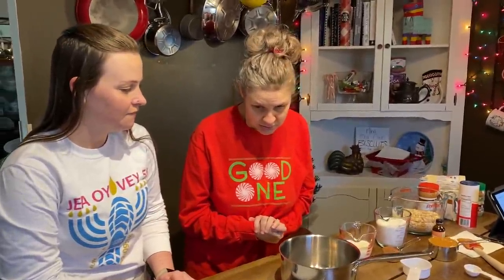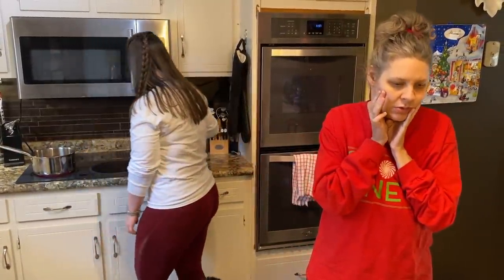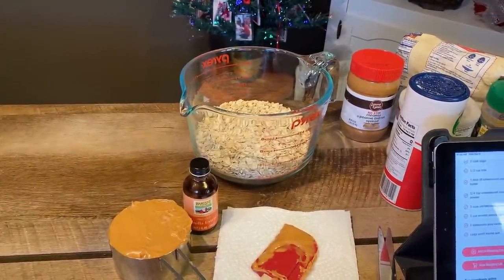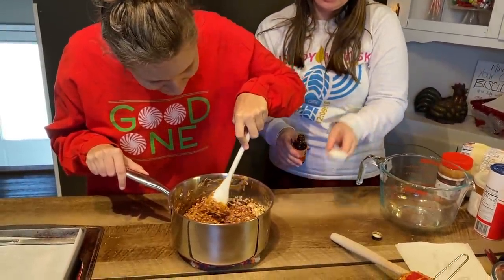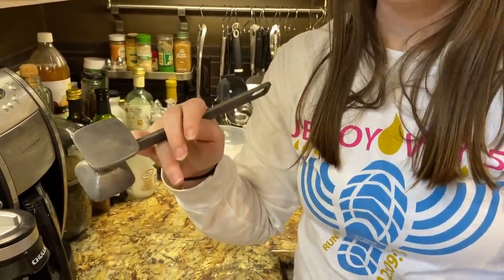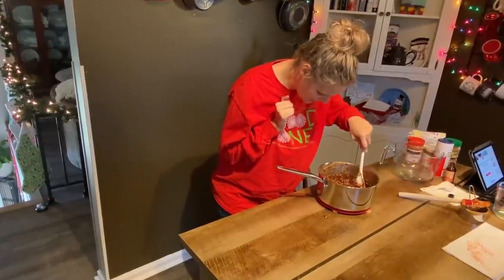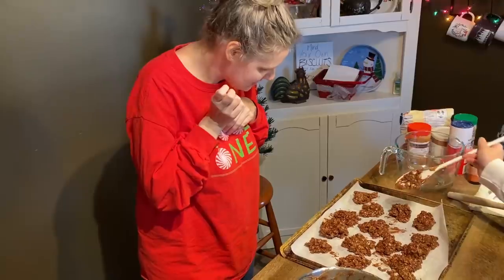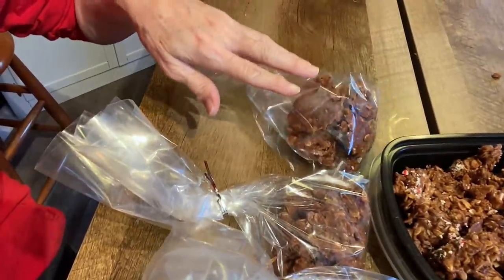Vlogmas Day 9 - Cow Piles aka Chocolate Oatmeal No-Bake Cookies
Welcome to Vlogmas Day 9! Jess and Chocolate, they just go together.
First, let me just say that this project made me so so proud of Jess. She did so so well with her independence, ESPECIALLY with dropping the Chocolate Peanut Butter Oatmeal No-Bake Cookies by spoonfuls onto the parchment.

Honestly, I completely underestimated her, something that I should know by now to never do.

THINGS TO NOTICE:
When Jess first starts stirring the cookies, notice how her right hand is in a fist and held up against her body. Jess has right sided weakness from the same brain damage that caused her blindness. The weakness is not noticeable most of the time, but we have to occasionally encourage her to use that right hand. It’s almost seems like sometimes she forgets it’s there and can be helpful.

I know Jessica’s vision is confusing. She can see, she can’t see. Blindness is not always simple. If you watch Jess trying to find the handle of the pan, you’ll see that she can’t see it. There is not enough contrast between the handle and the table. However, she can see to find an empty spot for dropping the cookies. That’s because Jess can see the high contrast between the dark brown of the cookies against the very light background of the parchment.  This is typical of cortical blindness, or cortical vision impairment (CVI).

ADDRESS:
Autistic Interpretations

Jess is 33-years-old, autistic, and blind. Her favorite topics of conversation include getting a new dog, her friend Keely, her Aunt Sue, and cousin Donna. Jess collects CD’s of children’s music, cards, coloring books, and has a small collection of used up disposable cameras that she refuses to get developed. Favorite health foods include chicken and rice, chicken tenders, chicken nuggets, chicken biscuits, pepperoni pizza, and hash brown potatoes. Jess has naturally curly hair that she would rather not ever comb, brush, or cut.

Jessica’s multiple disabilities stem from brain damage that occurred in-utero, and from hydrocephalus. In addition to autism and blindness, Jess also has minor fine motor and gross motor deficits.